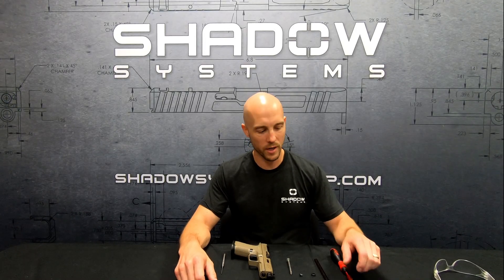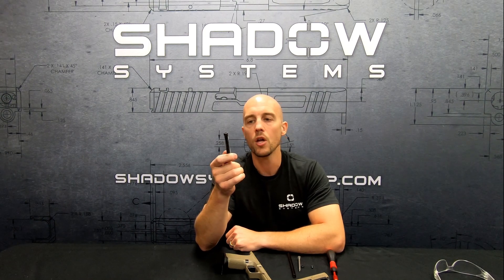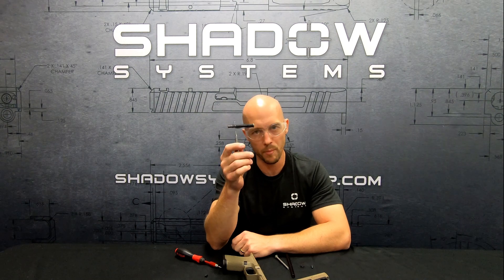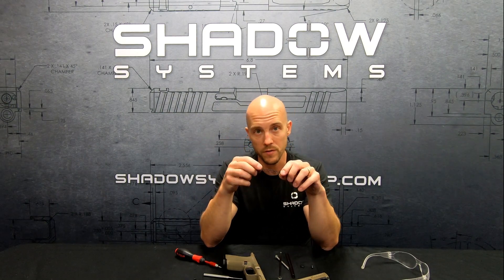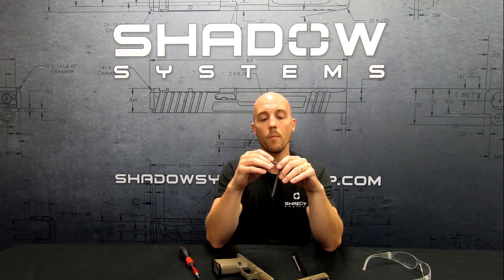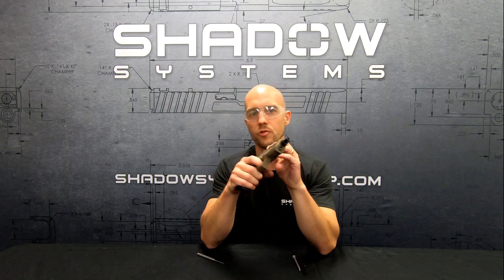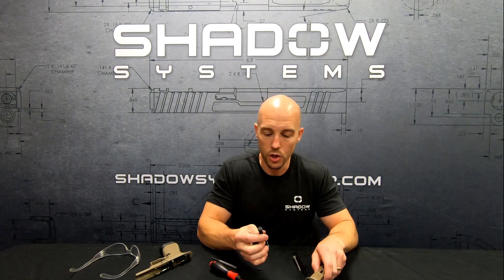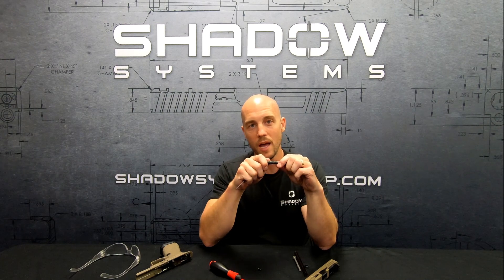Technical Tuesday: Recoil Spring Assemblies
Our recoil spring assemblies allow the user to perform both maintenance and spring tuning for specific applications.  In this video, we explain disassembly/assembly and demonstrate what happens if the screw falls out during fire (spoiler alert: nothing happens).